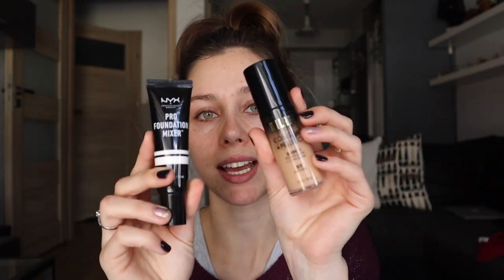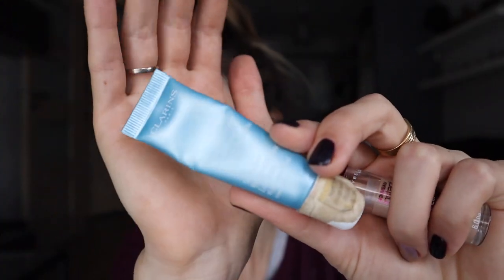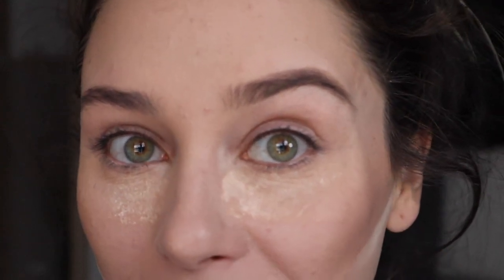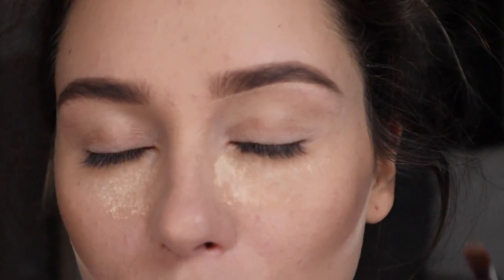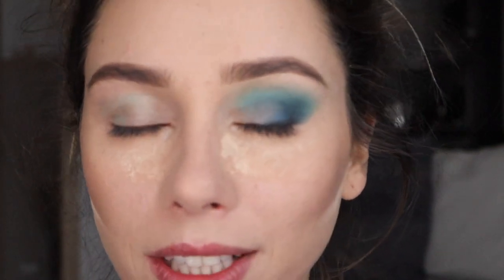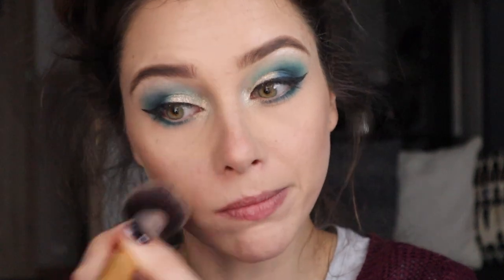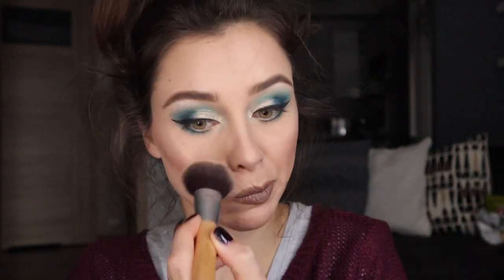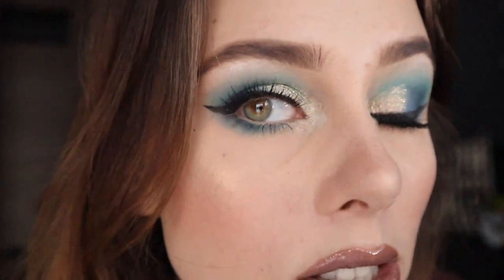BLUE BLOOD Palette - Get the look!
Hey guys!

Jeffree Star's newest addition to his makeup line is BLUE BLOOD a blue sister of BLOOD SUGAR; aka, the reds palette that left the makeup community shooket!

In this video I used a NYX palette plus 'Glittery' loose glitter from too faced to create a look that you could do with blue blood palette but on a budget haha. Hope you enjoy the video!

Kisses :)